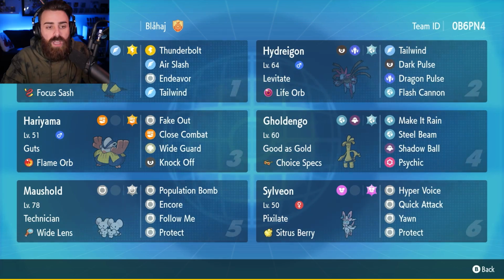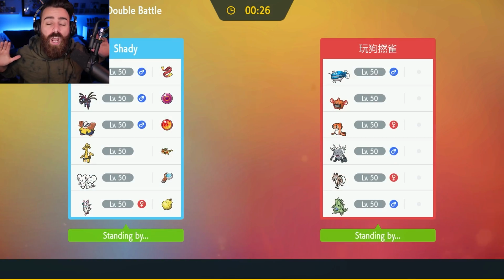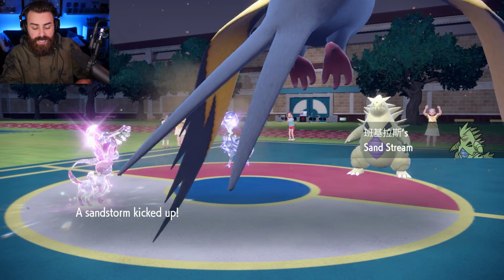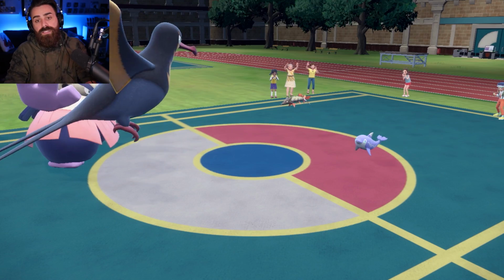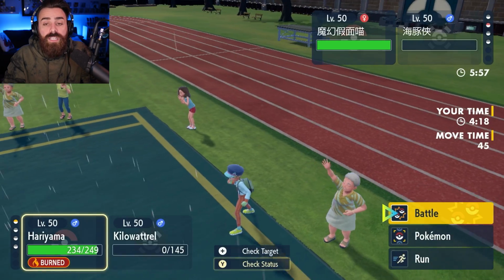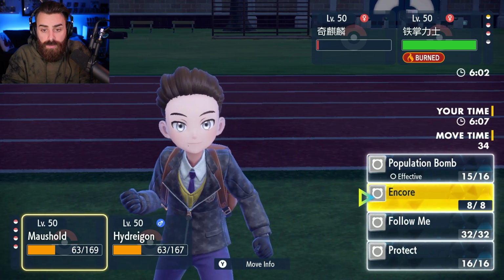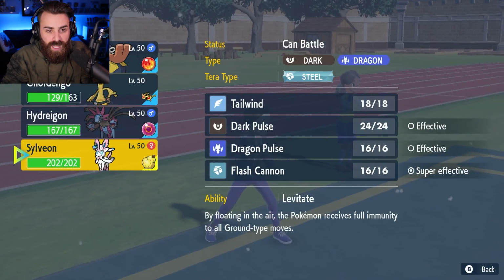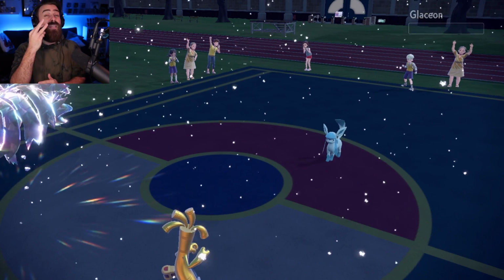Guts Hariyama Is INSANE | Pokemon Scarlet and Violet VGC Battles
Road To Ranked, a Pokemon series where we claw our way to the top of the ranked latter in Pokemon Scarlet and Violet! We're using a top team with Hariyama and Killowatrel! Hariyama with Guts is honestly such an INSANE amount of damage, and rock duos stand no chance.

00:00 Intro
00:25 Team Recap
04:19 Battle 01
14:48 Battle 02
23:37 Battle 03
31:17 Battle 04